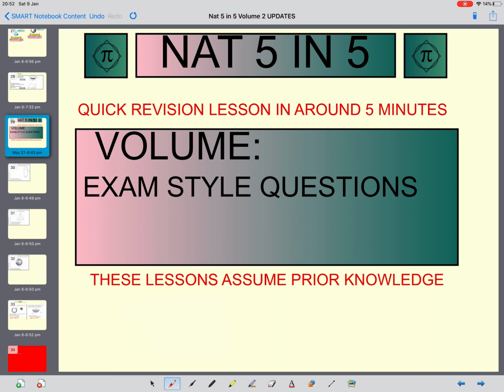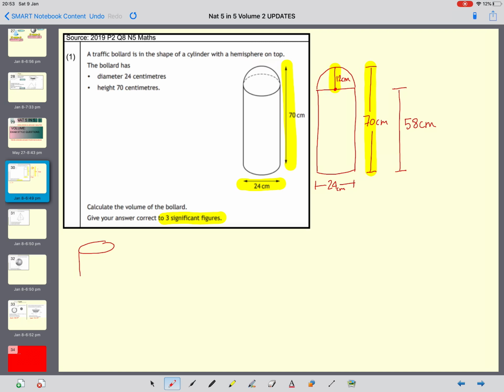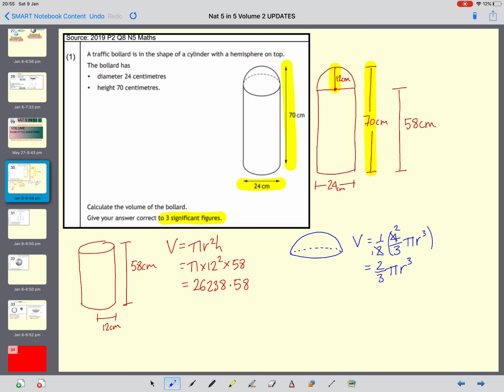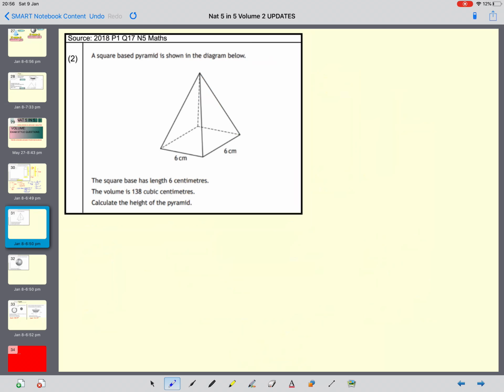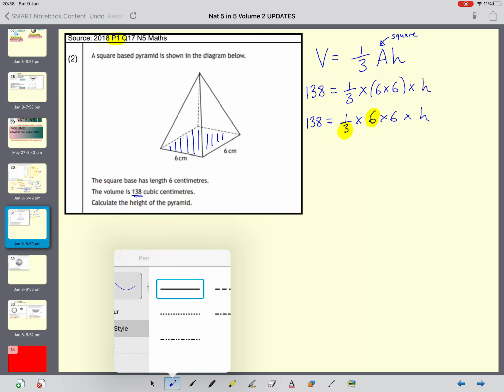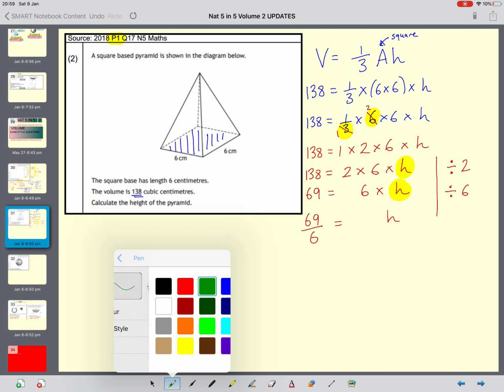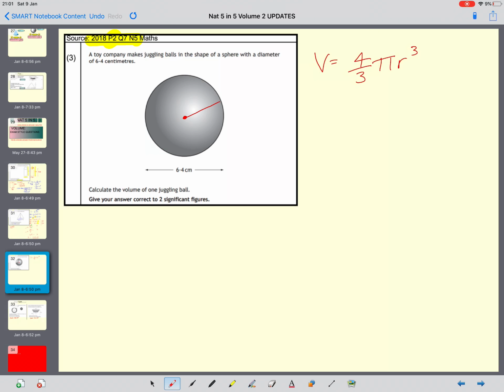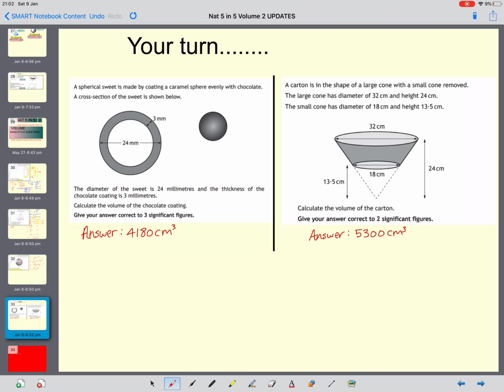NAT 5 IN 5 VOLUME EXAM STYLE QUESTIONS